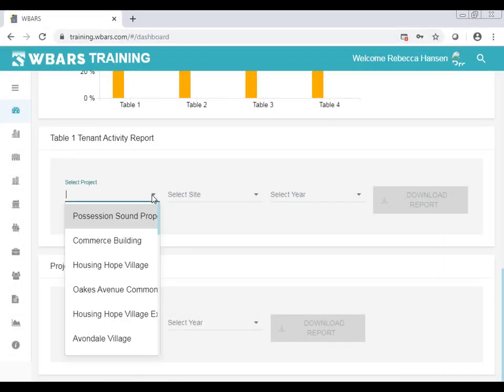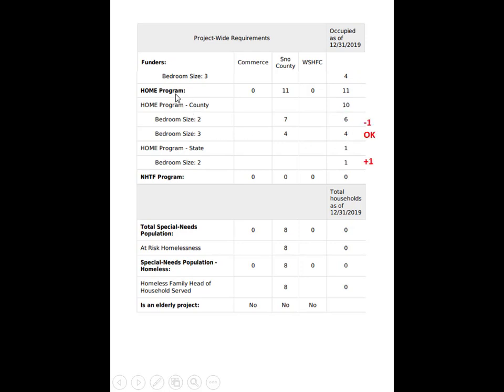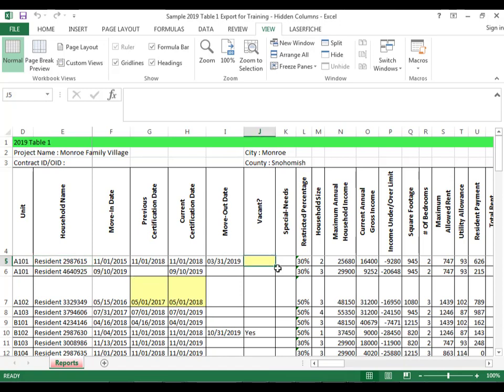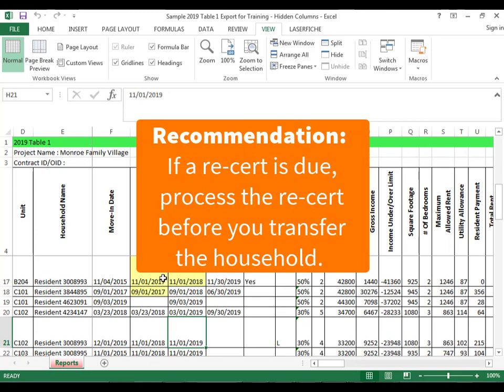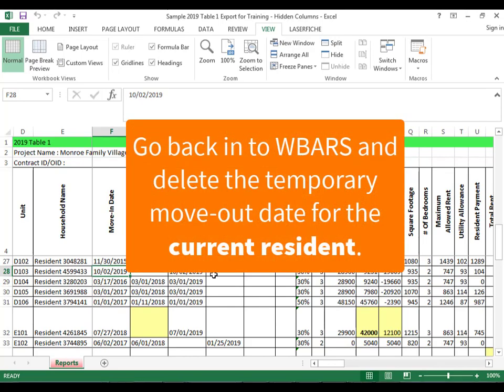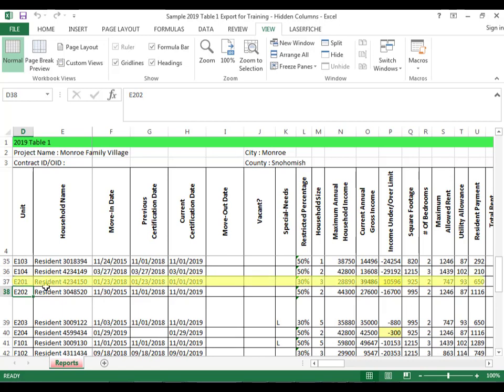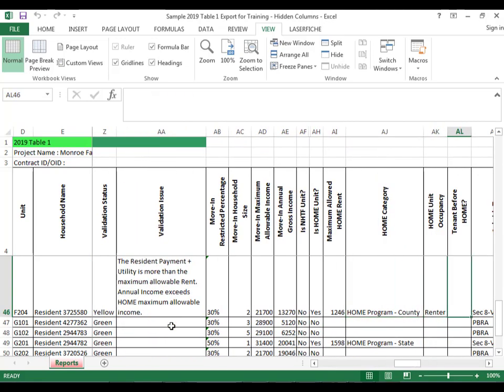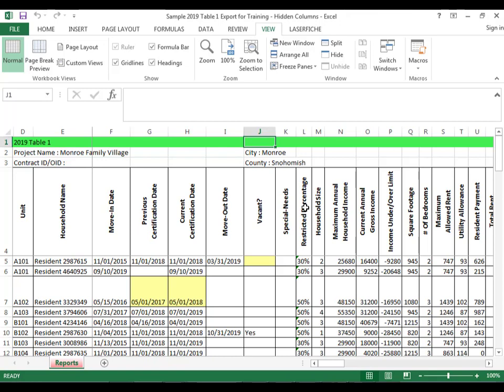WBARS Training: Digging Deeper 2019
Table of Contents:

00:00 - Introduction
01:23 - Report Access on Dashboard
02:05 - Project Summary Report
11:16 - Table 1 Tenant Activity Report
12:32 - Table 1 Excel Export
43:09 - Potential HOME Reporting Issues
46:24 - Annual Report Review Process
47:29 - Submission Process